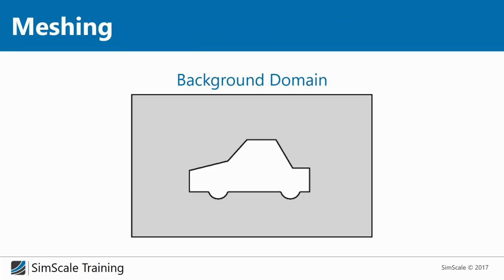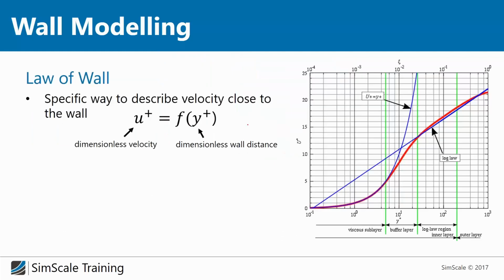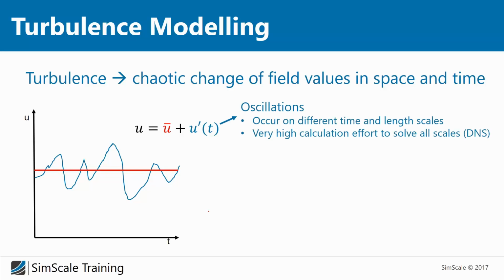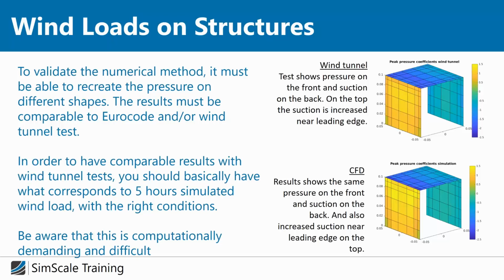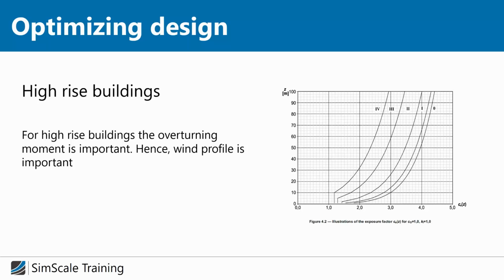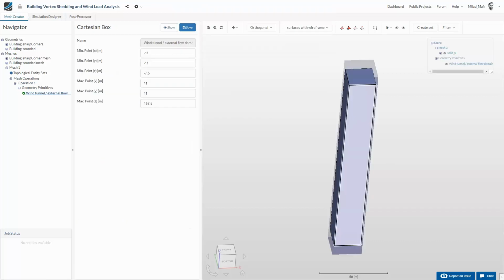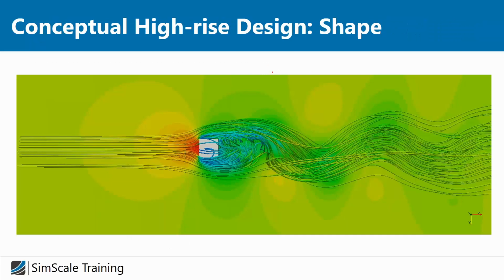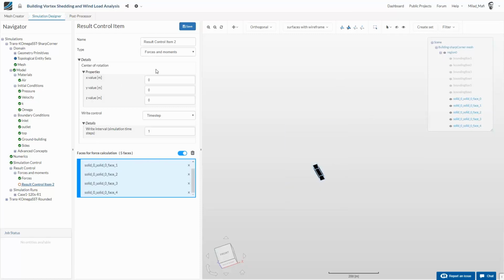CFD Simulation for AEC Applications: Wind Load Calculation and Prediction with CFD Simulation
The usage of fluid flow simulation (CFD) enables architects and engineers to predict and optimize the performance of buildings in the early stage of the design process. While simulation is already widely used in mechanical engineering, its adoption in architecture and construction is low, due to the lack of knowledge and affordable tools.

Wind load is one of the main concerns in construction codes. In addition to gravitational loads, earthquakes, and other factors, wind gust-induced loads can cause failure in structures. During this lecture, you will get introduced to safety-related aspects of facade dimensioning and how to identify the right type of load case based on simulation.

SimScale joined forces with McNeel and Vind-Vind to bring you this online training about the application of simulation in AEC, tailored to the needs of architects and civil engineers.